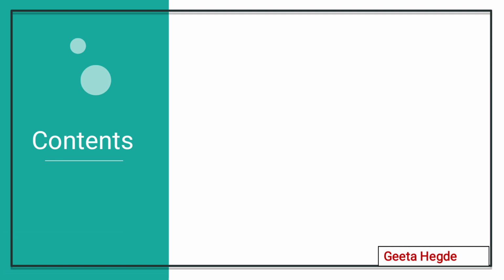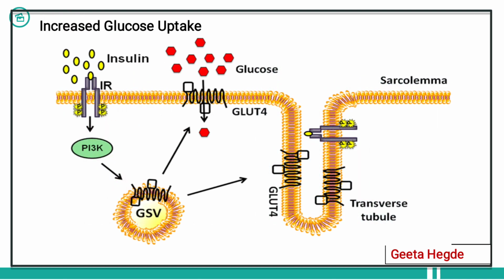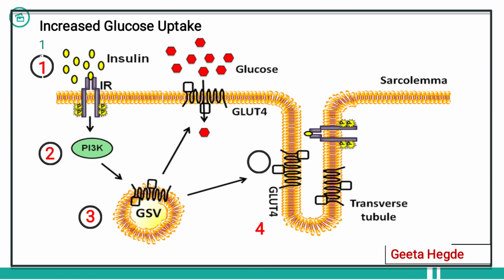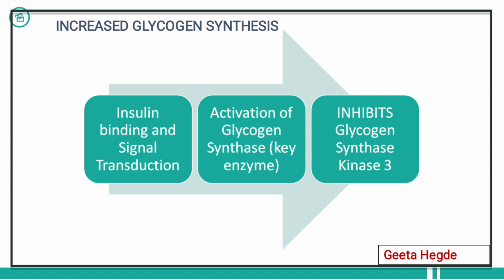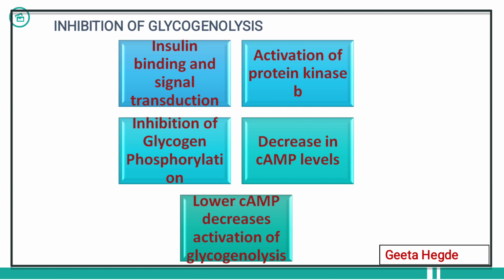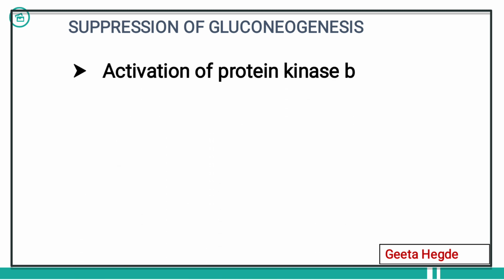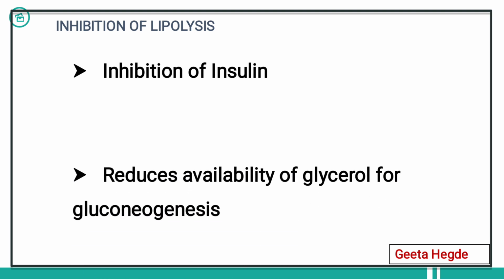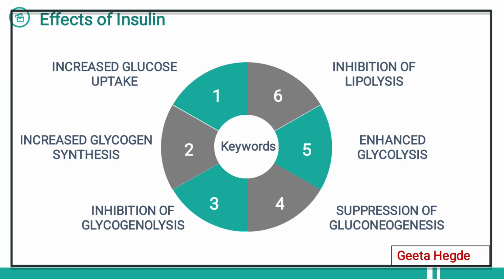Effects of Insulin on Carbohydrate Metabolism @geetahegdePhysiology